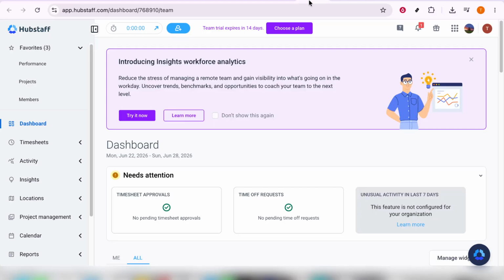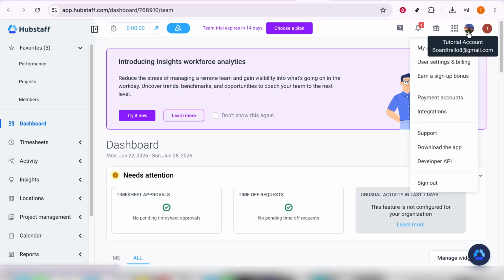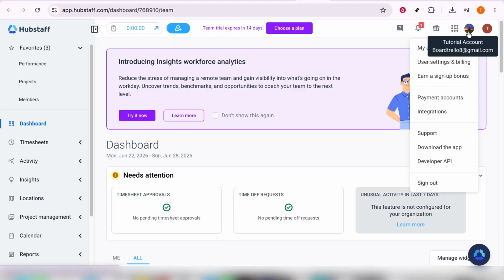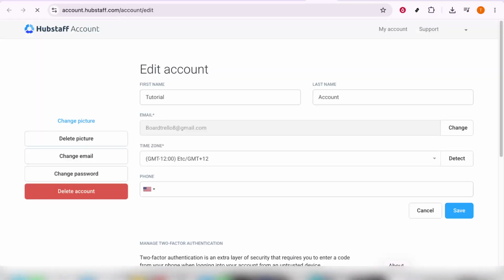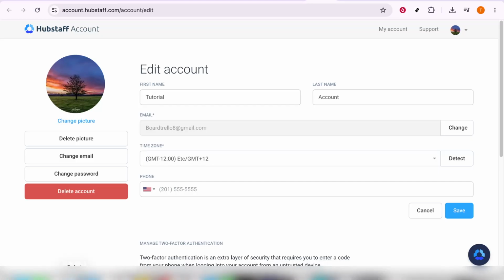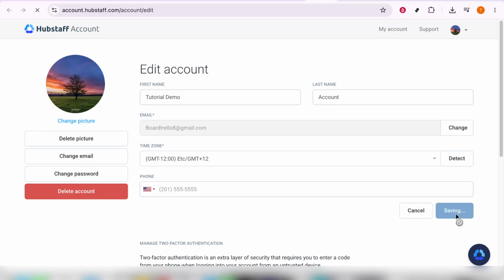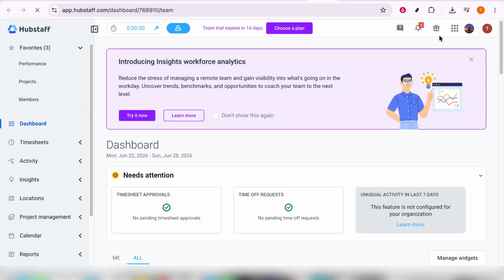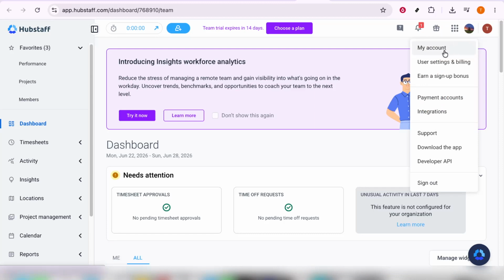How to Change Your Name in Hubstaff | Full 2026 Guide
Today we cover how to change your name in Hubstaff and update your profile information. Learn how to edit your display name and keep your account details accurate. This tutorial includes how to change your name in Hubstaff, change name Hubstaff, update profile Hubstaff, Hubstaff account settings, Hubstaff profile tutorial, edit profile Hubstaff, Hubstaff tutorial, workforce management, time tracking software, Hubstaff tips, Hubstaff guide, Hubstaff for beginners, account management, productivity tools, and Hubstaff walkthrough.